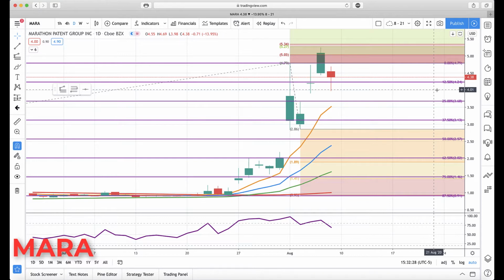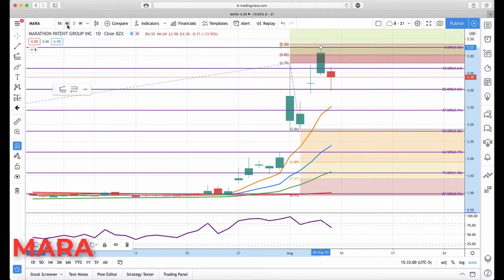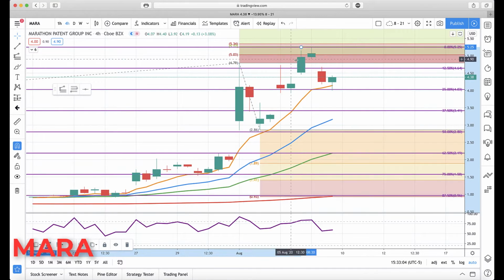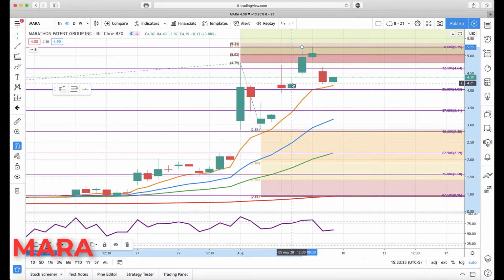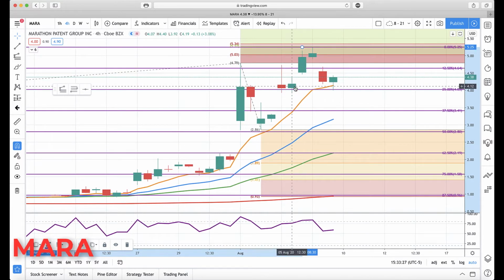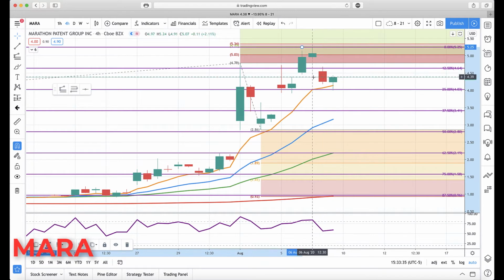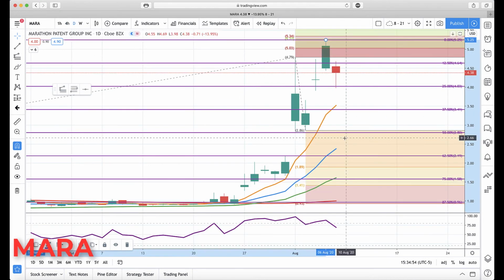MARA : Aug-7 : Update Technical Analysis Chart